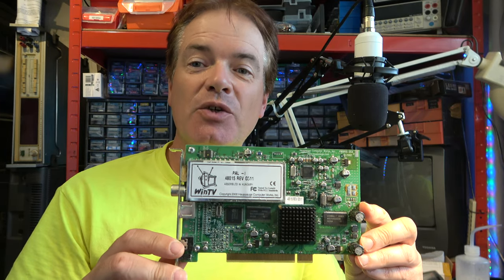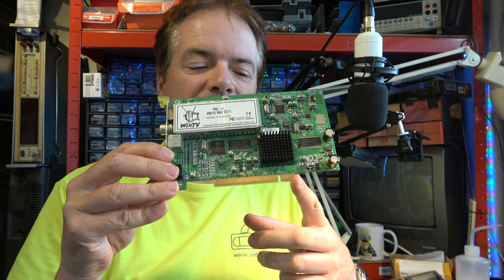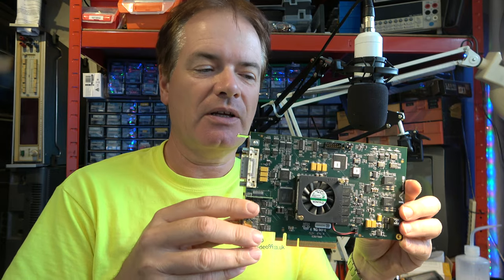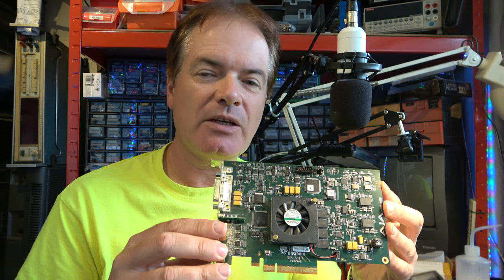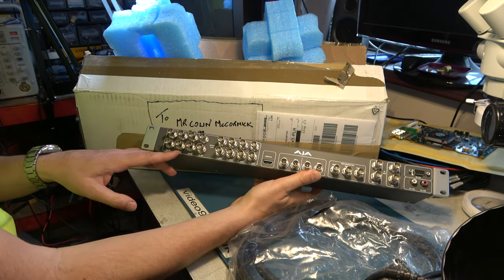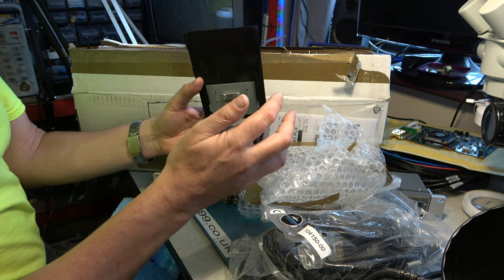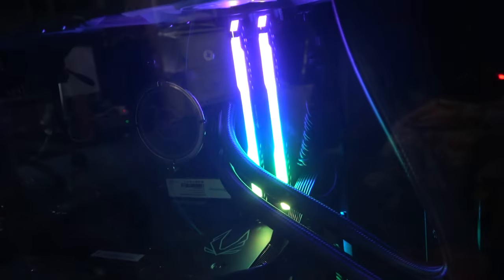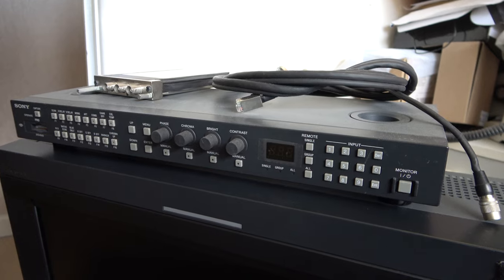Mailbag. AJA Kona 4 Breakout. Old and new PC trouble. Remember Hauppauge PVR-250.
The PC which had the AJA Kona 4 card installed, died.  Time for a new PC, but that went rather wrong too.  Unpack goodies box and remembering the old Hauppauge PVR-250 card.

Old PC: Asus M5A99X EVO motherbaord with FX8120 processor.
New PC: AMD Ryzen 7 5800X Eight Core CPU (3.8GHz-4.7GHz/36MB CACHE/AM4)
ASUS® TUF X570-PLUS GAMING (USB 3.2 Gen 2, PCIe 4.0, CrossFireX) - ARGB
LIAN LI LANCOOL II GAMING CASE
32GB Corsair VENGEANCE RGB PRO DDR4 3600MHz (2 x 16GB)
8GB NVIDIA GEFORCE RTX 3050 - HDMI, DP, LHR
512GB PCS PCIe M.2 SSD (3300 MB/R, 2200 MB/W)
1TB PCS PCIe M.2 SSD (3300 MB/R, 2900 MB/W)
CORSAIR 750W CX-M Series™ SEMI-MODULAR 80 PLUS® BRONZE
PCS FrostFlow 240 Series RGB High Performance Liquid Cooler (AMD)
2 Port IEEE 1394a Firewire PCI-E Card (2 x 6 pin)

00:00 Introduction and Hauppauge pvr-250
03:35 AJA Kona 4 and the Stormtrooper PC
05:35 AJA Kona 4 interconnections
06:00 Unpack goodies, AJA Breakout Box
09:12 New PC all goes terribly wrong
10:57 Conclusion and Sony monitor